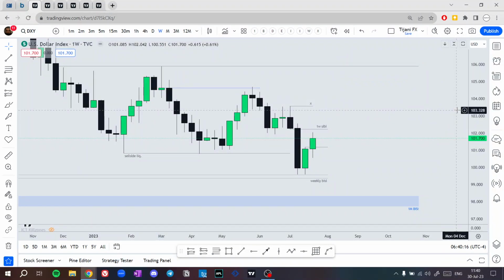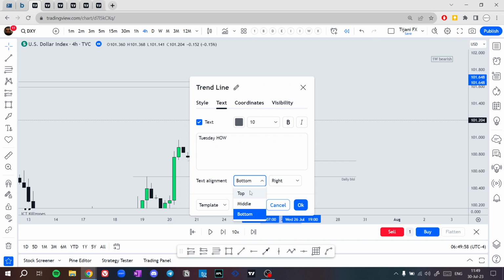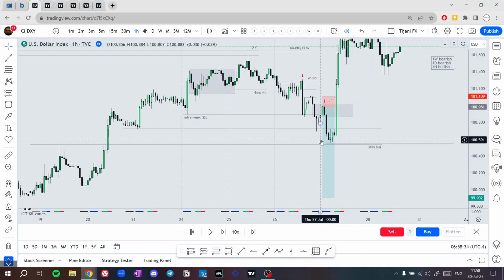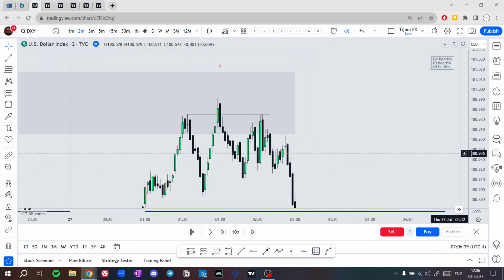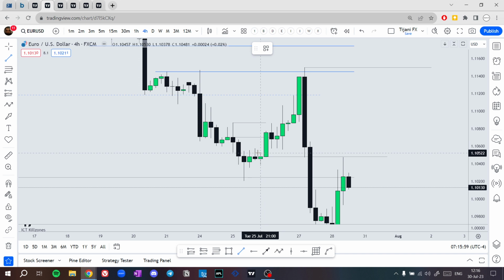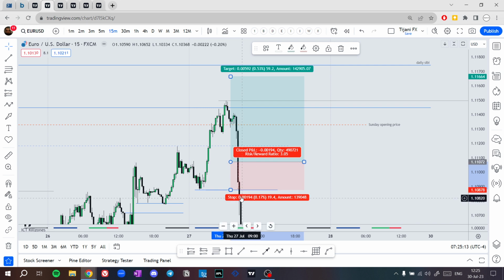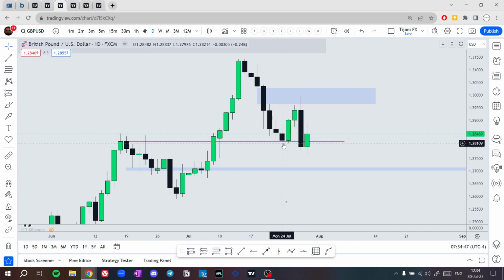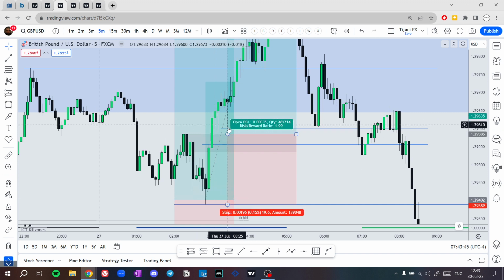Weeky Review of EURUSD & GBPUSD - The importance of taking Partials